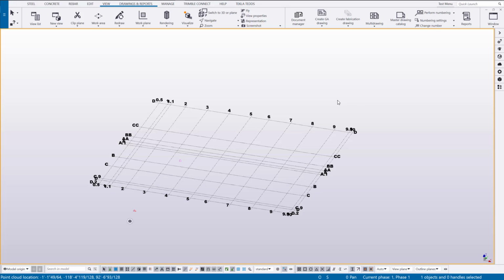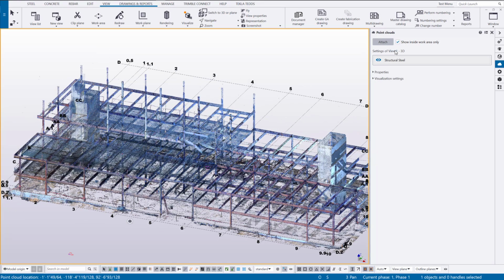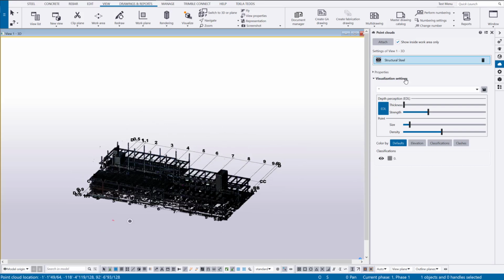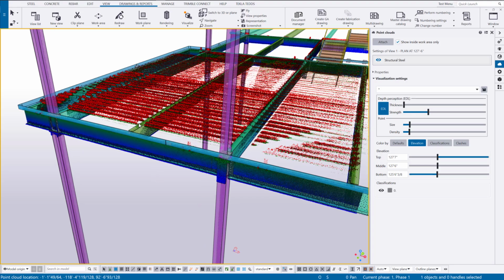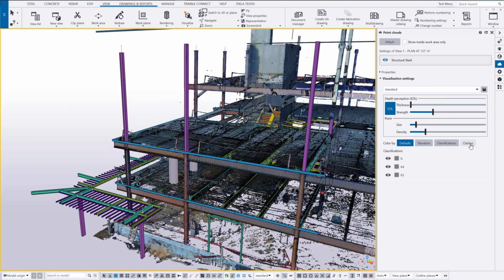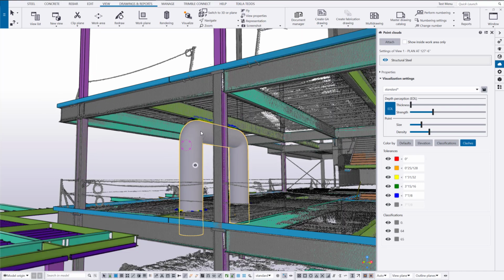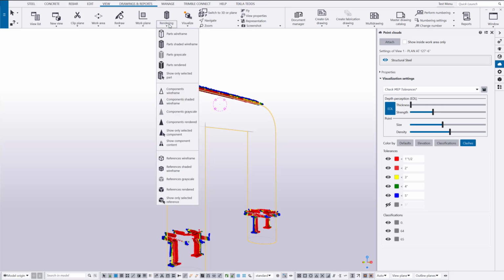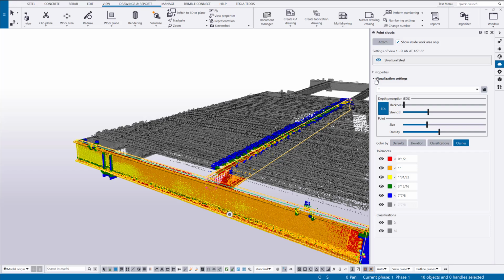How to Use and Visualize Tekla Structures Point Clouds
In this video we demonstrate how to import 3D scanned point clouds into a Tekla Structures model.  You can modify the properties and visualization of the point cloud and will illustrate how you can modify the visualization settings to color point clouds by elevation or color by clashes with model objects.